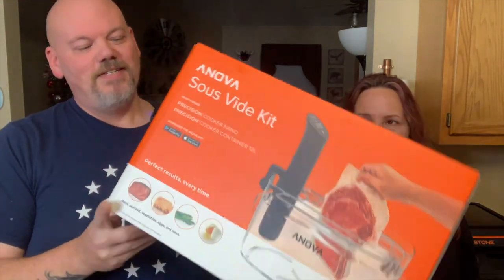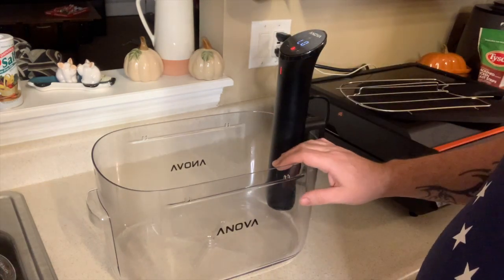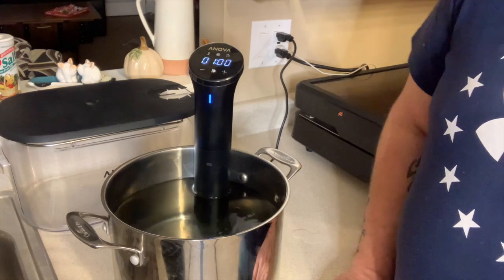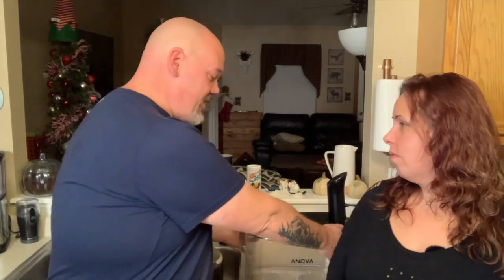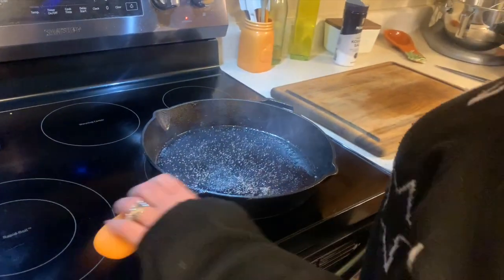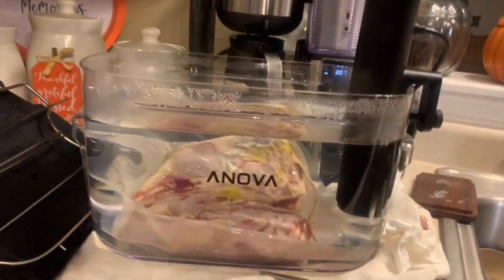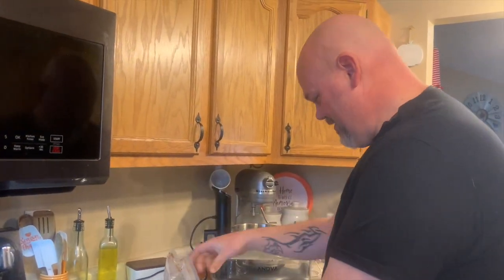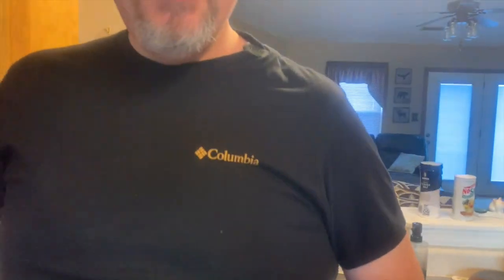Anova Nano Sous Vide Review and Use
Today we give our honest review / opinion of the Anova Nano Sous Vide Kit. Link to the product we got is below